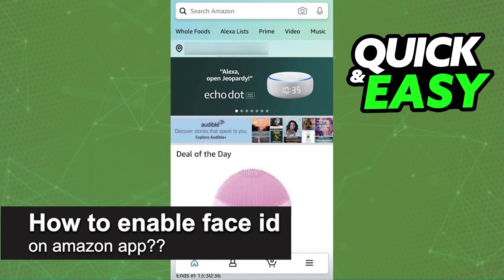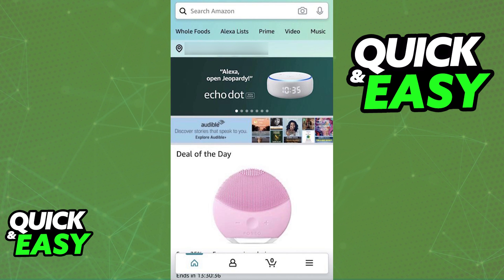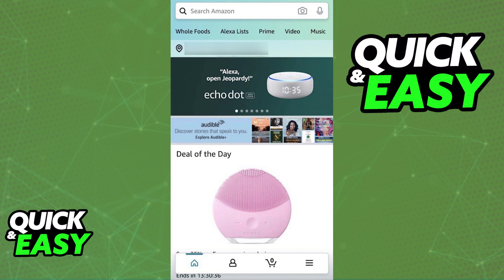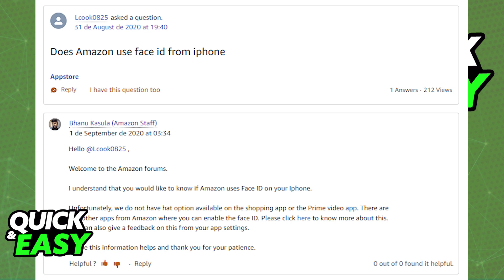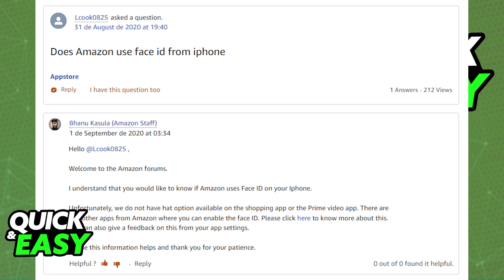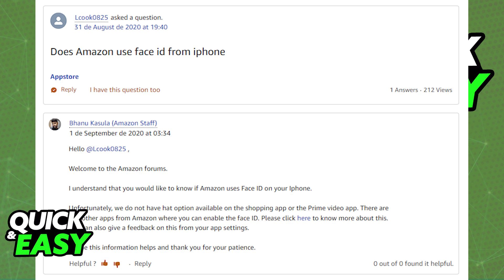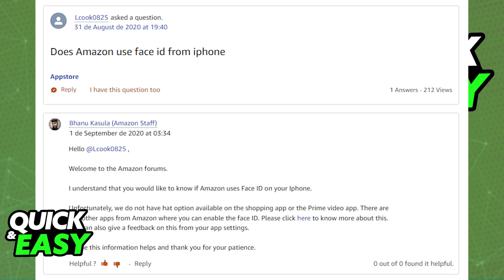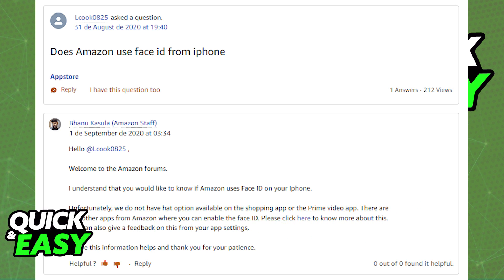How To Enable Face ID on Amazon App ??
Welcome to the video: How To Enable Face ID on Amazon App

In this video I will solve your doubts about how to enable face id on amazon app, and whether or not it is possible to do this.

I hope I have helped you with the video!